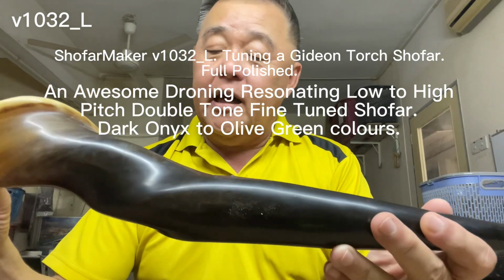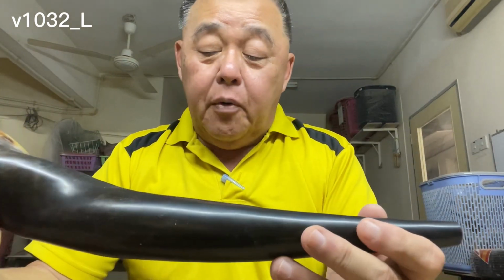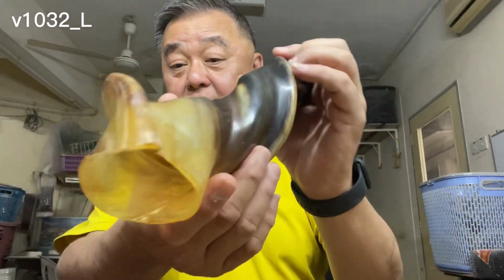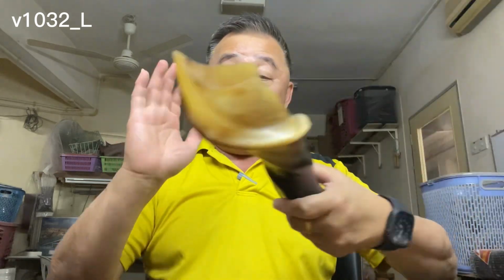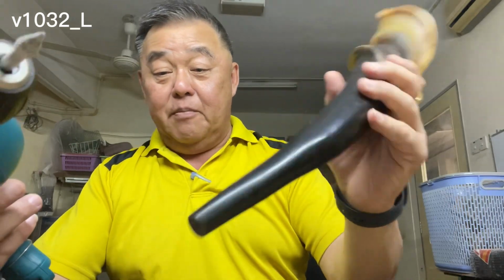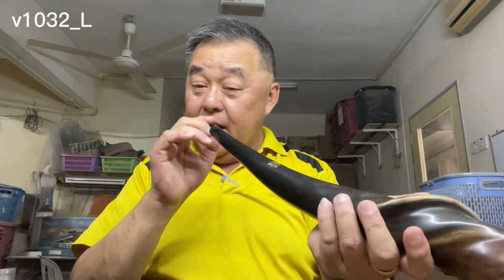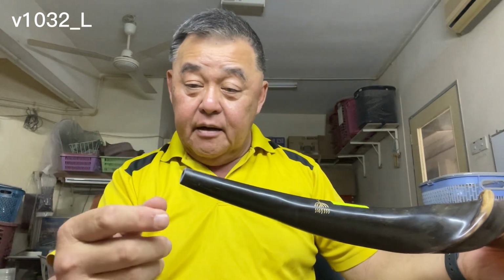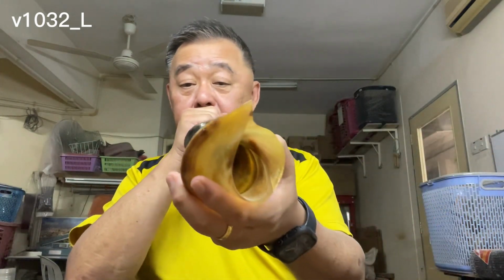SOLD •ShofarMaker v1032_L. Tuning a Gideon Torch Shofar. Full Polished.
An Awesome Droning Resonating Low to High Pitch Double Tone Fine Tuned Shofar.
Dark Onyx to Olive Green colours.
A Gideon Torch Shofar crafted from an Eland Antelope Horn with its beautiful Natural colours showing out as it’s sanded & polished.
Tq for your support & Ybu.
My Utmost for His Highest.